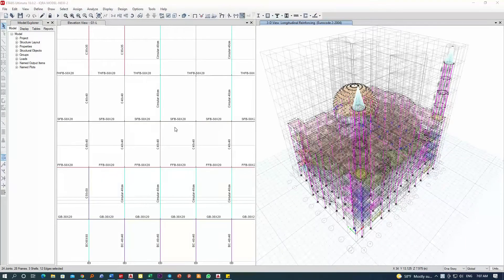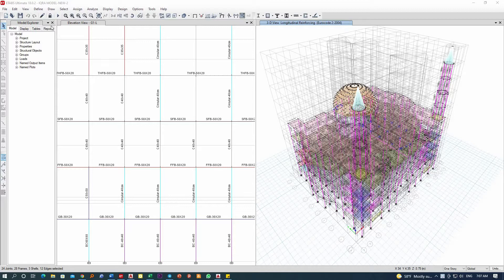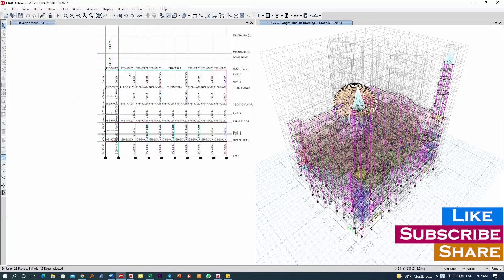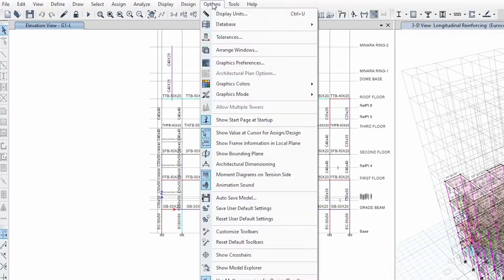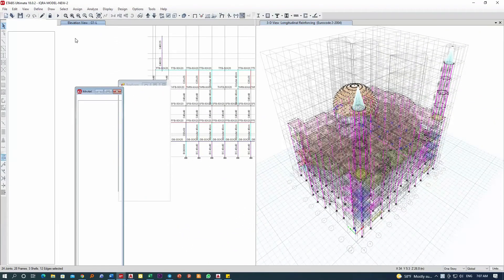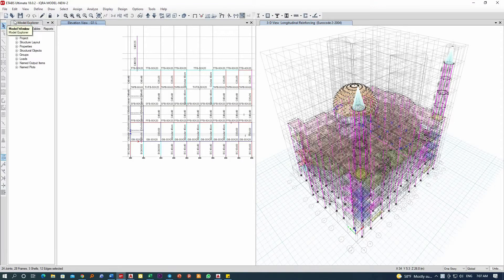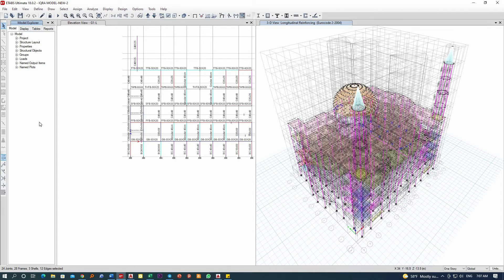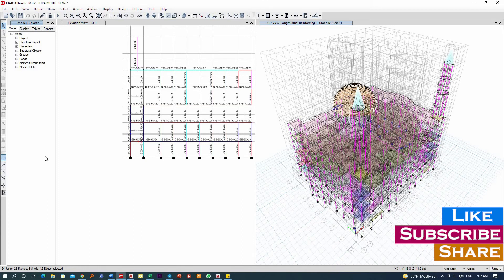How to Show/Display Model Explorer in ETABS [ETABS Tips]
Model Explorer window in ETABS is very important because it simplifies easy access of different tools for modeling the structure.
This video demonstrates how to access this tool easily and make is displayed on the window.